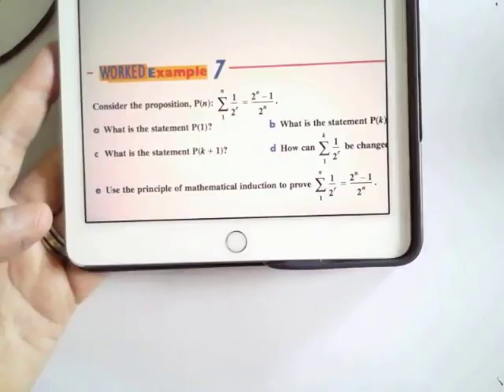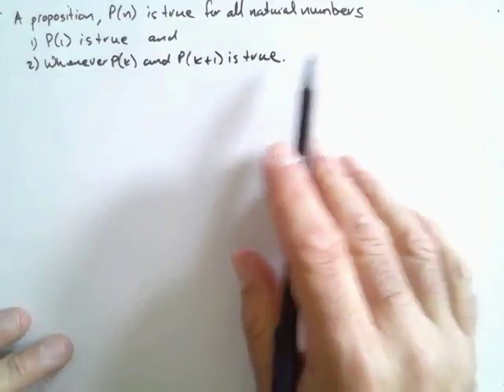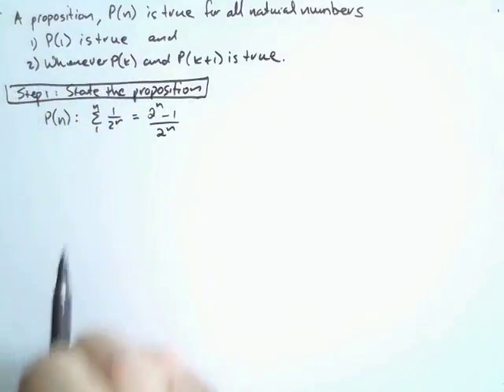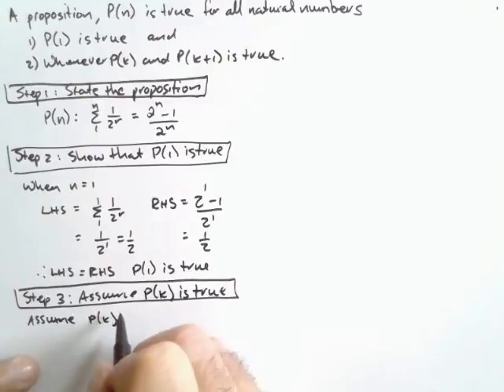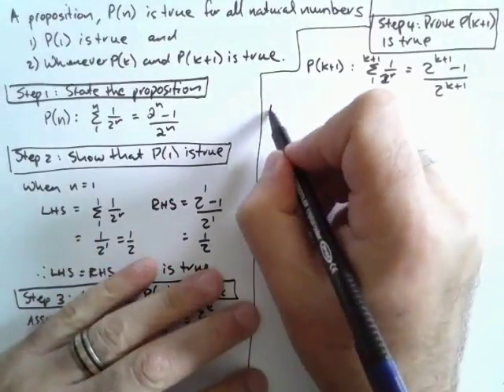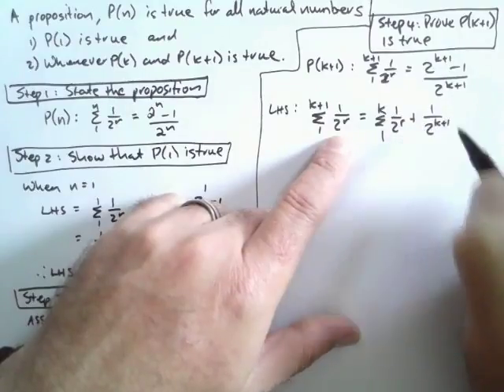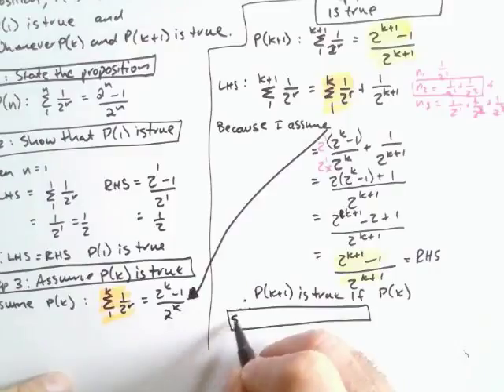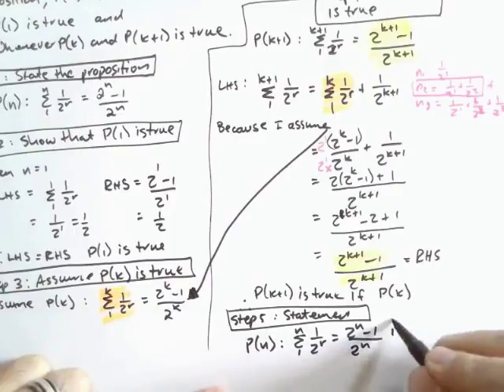12C:6C:WE7:Step by step